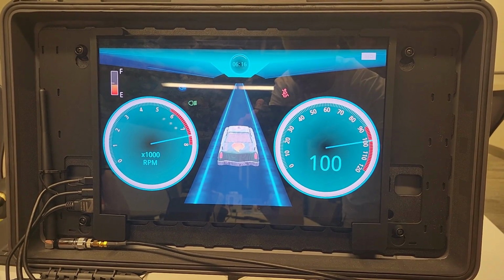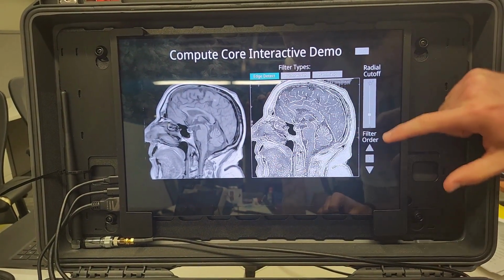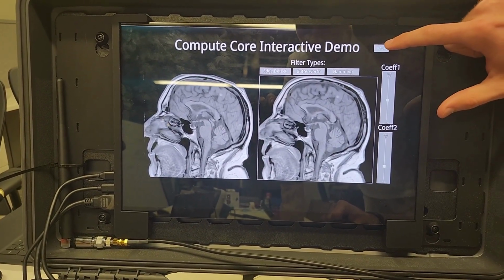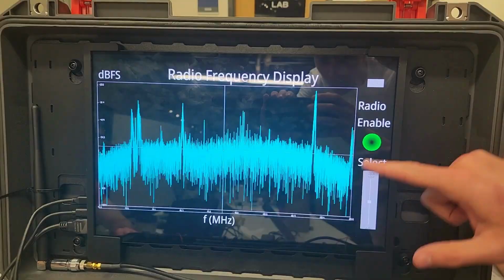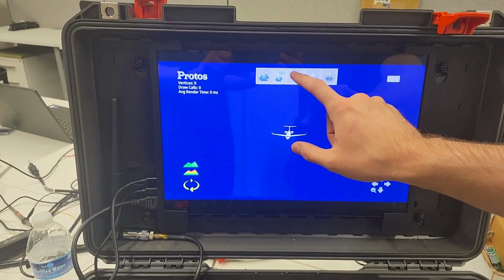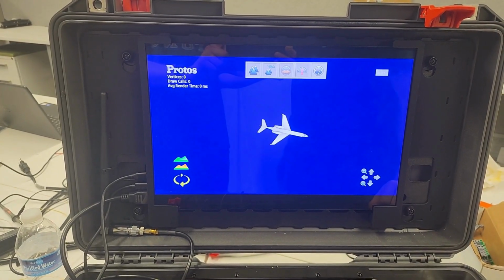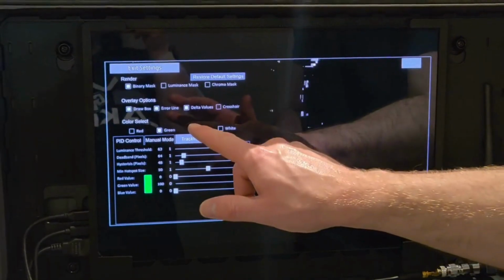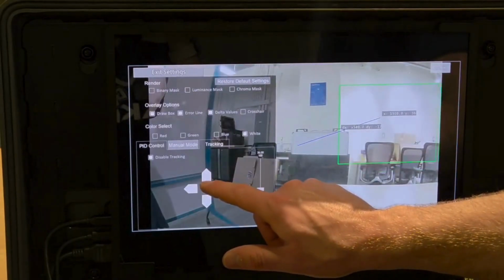Project: ELMNTS, Lynx Software Technologies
Project Team 15 (2026)

Project Description:
The ELMNTS system is a demonstration platform designed to showcase the capabilities of Lynx Software Technologies' LynxOS operating system and proprietary software libraries. An integrated touchscreen HMI allows users to interact with and observe demonstrations in real time. The project consists of three categories of demonstrations: software visualization, camera tracking, and RF signal analysis, highlighting the real-time, graphical, and signal-processing capabilities of LynxOS.
The software demonstrations feature interactive dashboards that showcase the computational and graphical performance of LynxOS, including the use of Lynx's proprietary Vulkan-based graphics libraries.
The camera tracking demonstrations utilize a custom two-axis pan-tilt system capable of approximately 100° horizontal and 90° vertical motion. In tracking mode, the system automatically follows a selected object and maintains it at the center of the camera's field of view. In identification mode, detected objects are highlighted with a bounding box as they move within the frame. These demonstrations emphasize the real-time processing and graphical capabilities of the operating system.
The RF demonstrations allow users to analyze local FM radio signals through real-time power-versus-frequency and waterfall displays. Users can also tune to and listen to selected FM radio stations, demonstrating signal processing and visualization capabilities within the LynxOS environment.